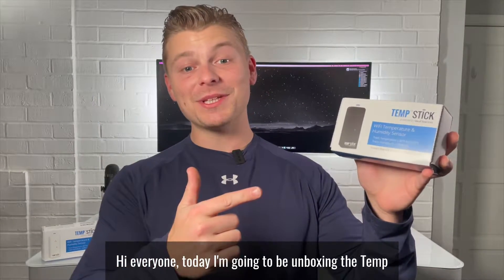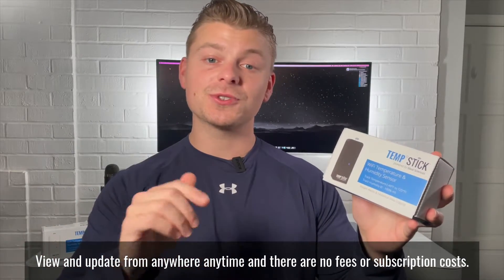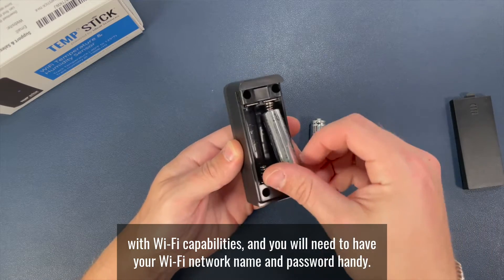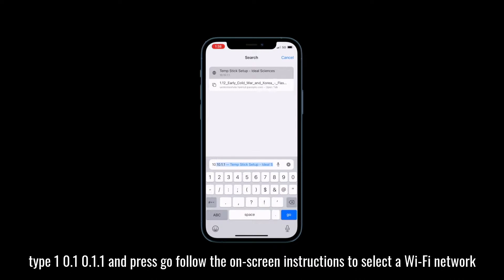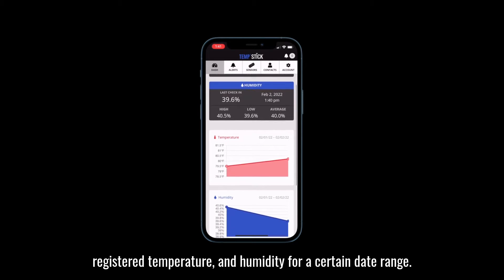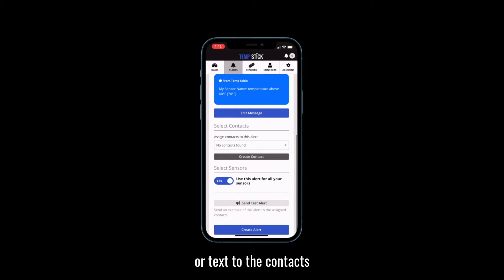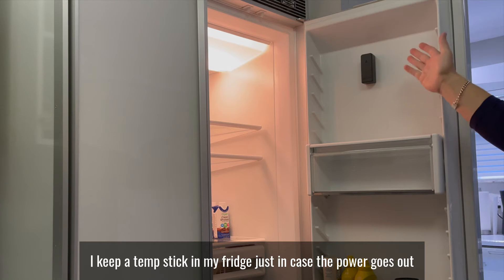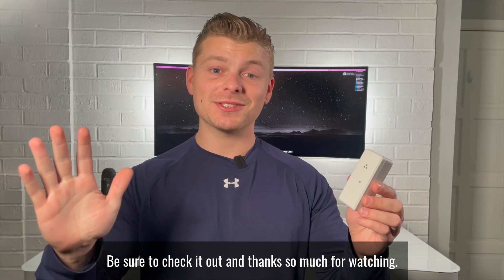Temp Stick WiFi Temperature and Humidity Sensor - Unboxing and Setup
The Temp Stick™ WiFi powered smart monitor sends alerts to your phone or email the instant an important change in temperature or humidity is triggered. You set the trigger points and alerts. View and update from anywhere... anytime!